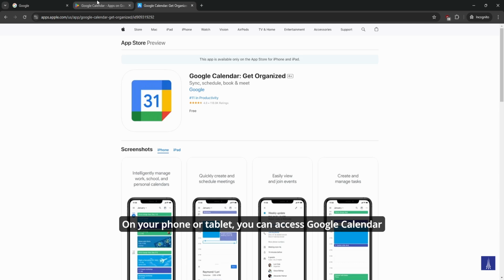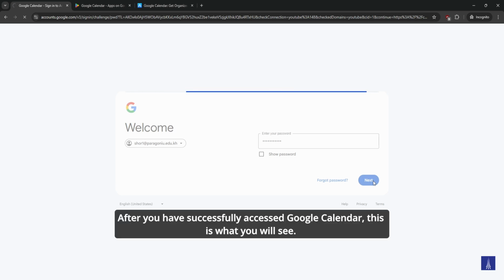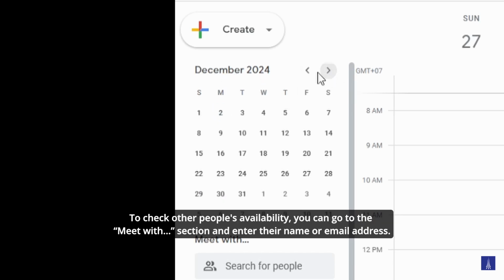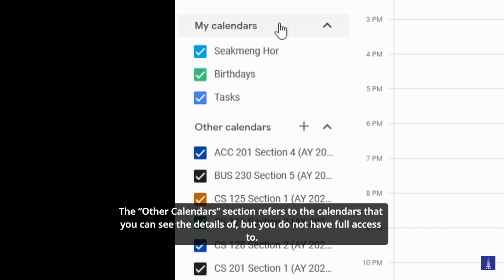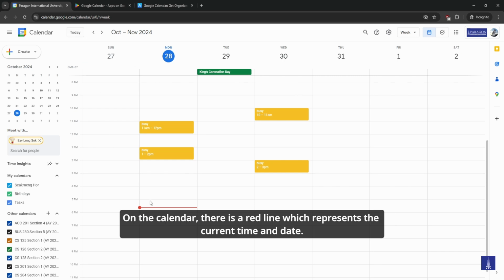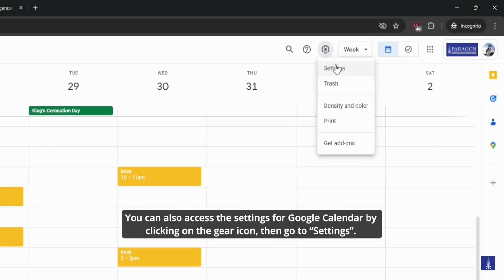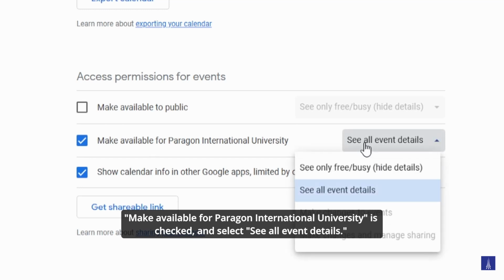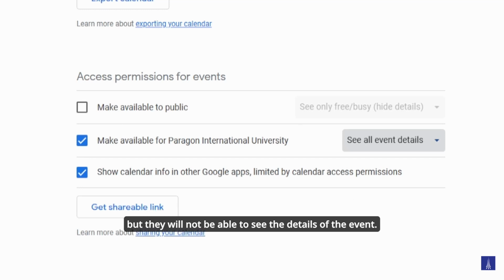Google Calendar Guide | Part 1 | English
Introduction to Google Calendar